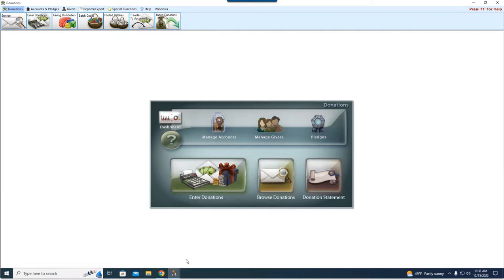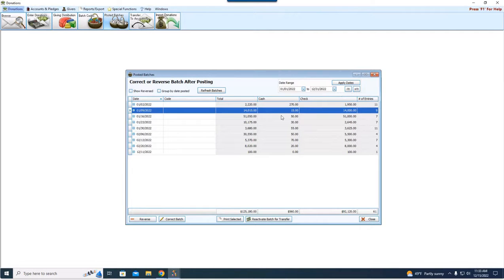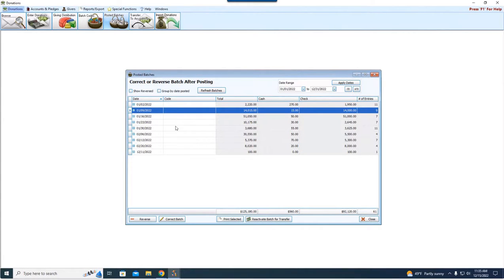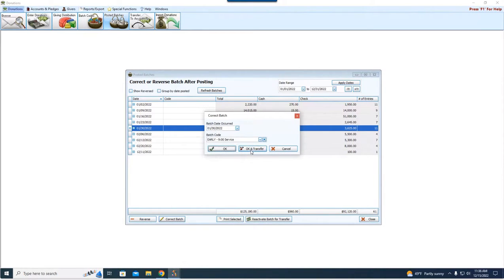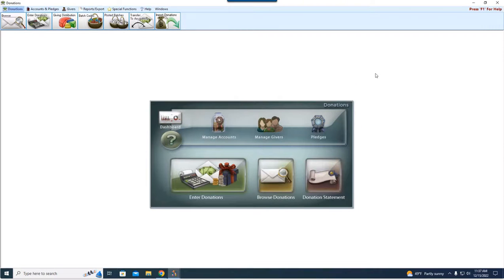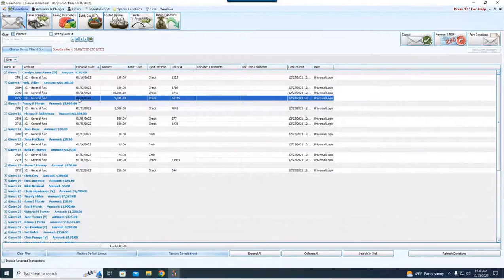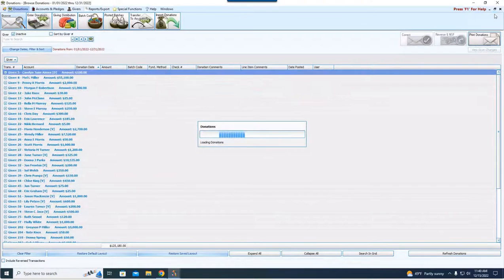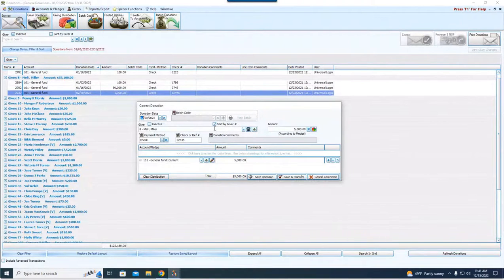Church Windows Donations: Corrections (v22 & Newer)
Learn when to use Browse Donations or Posted Batches.  Presented 1215/2022.